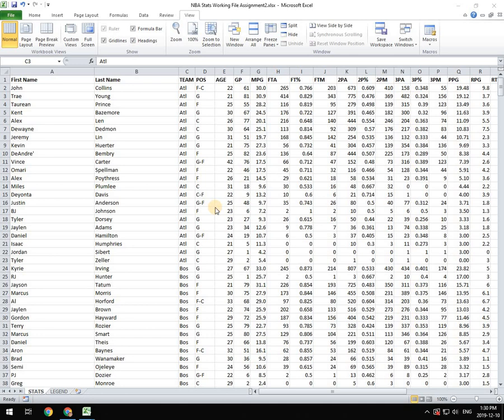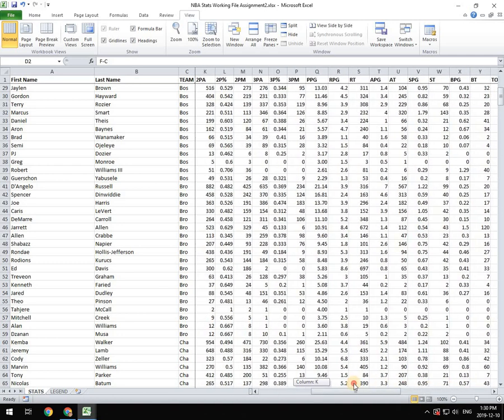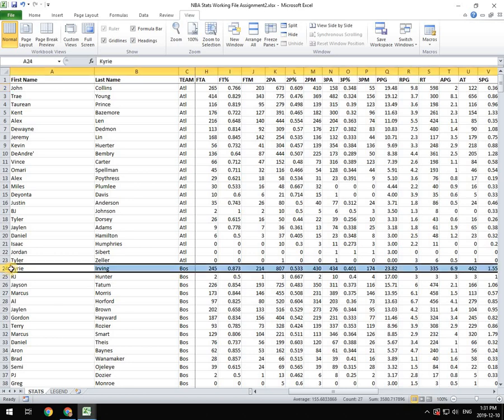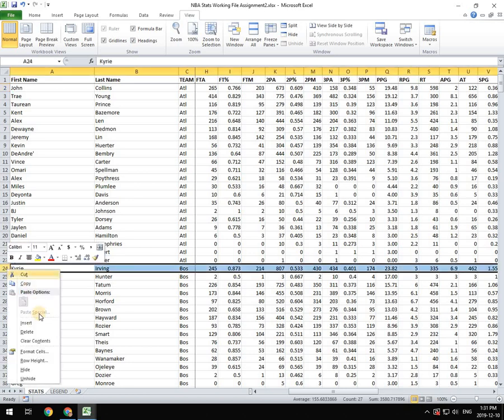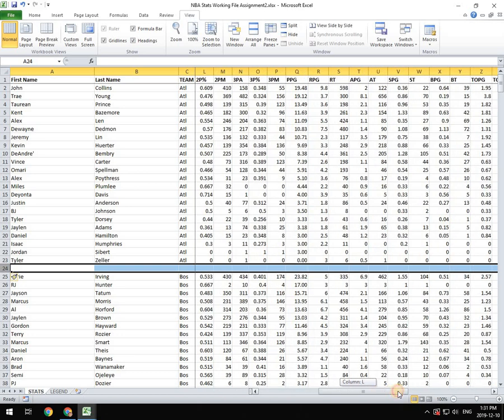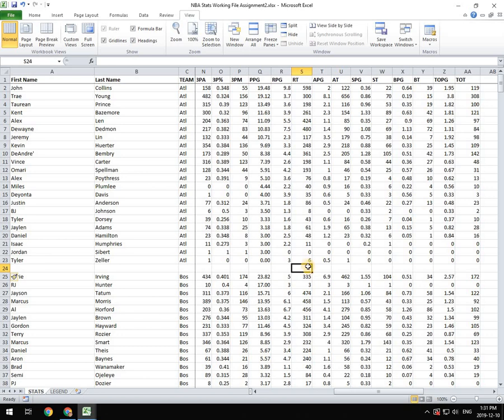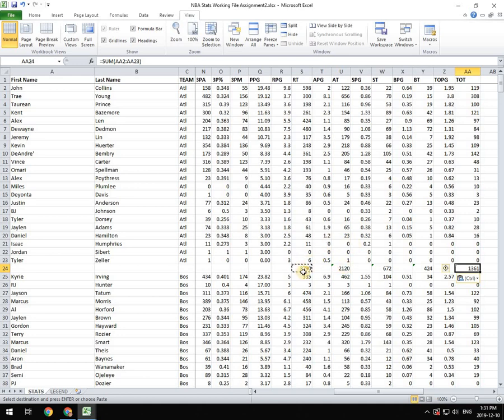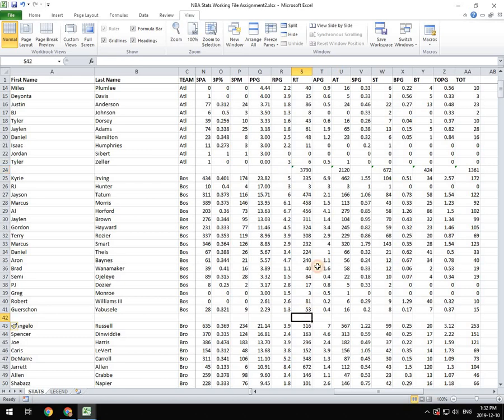Freeze Pane using a cell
Excel Assignment #7